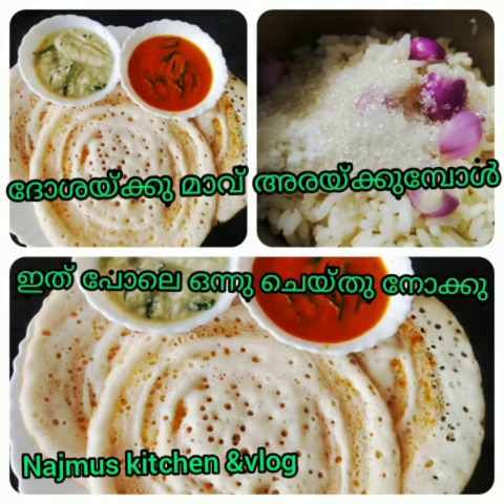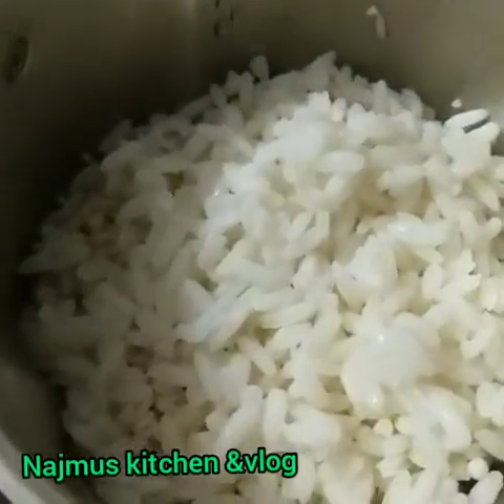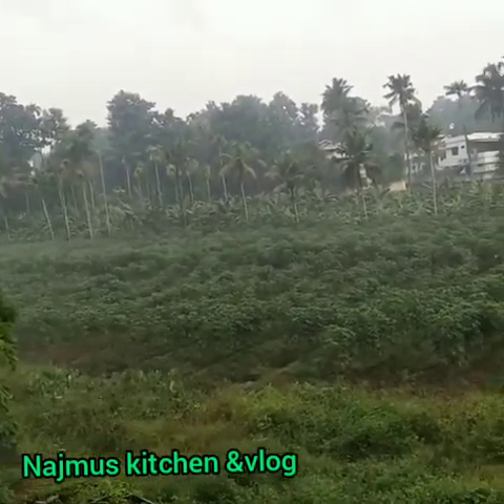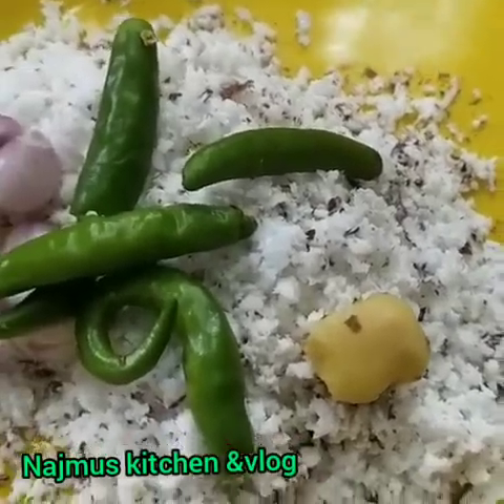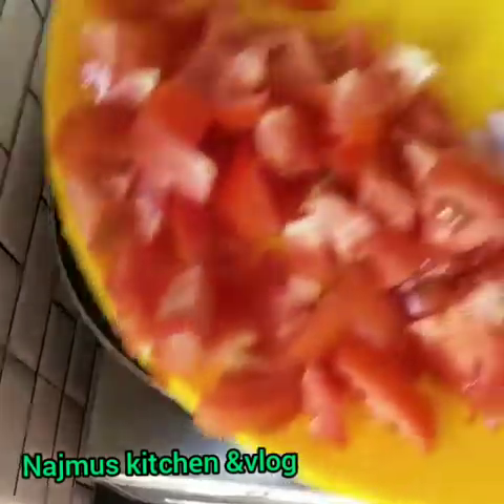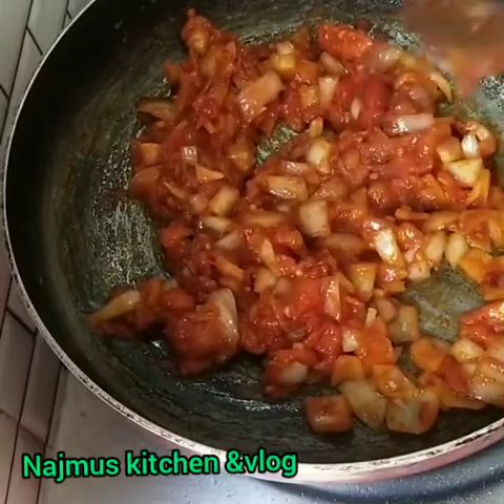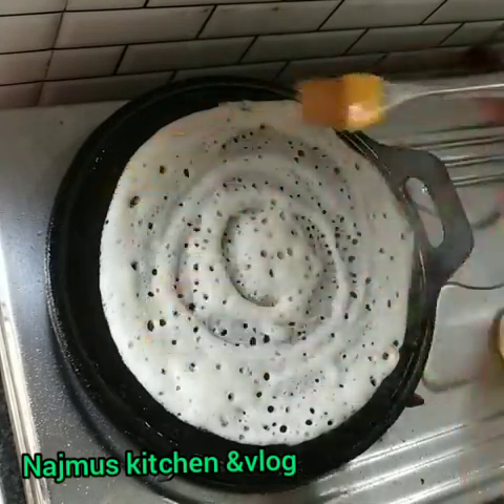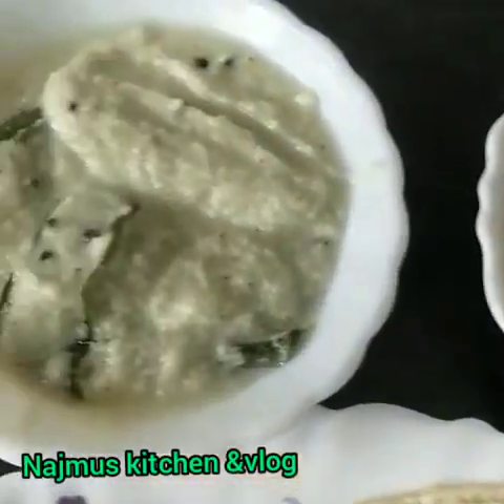ദോശയ്ക്ക് മാവ് അരയ്ക്കുമ്പോൾ ഈ ചേരുവകൾ കൂടി ചേർത്ത് അരച്ച് നോക്കു /najmus kitchen &vlog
സോഫ്റ്റും ടേസ്റ്റിയും ആയ ദോശ 😋😋😋😋🌹